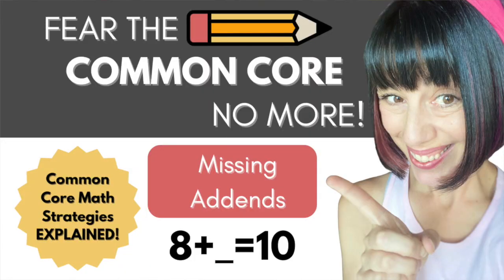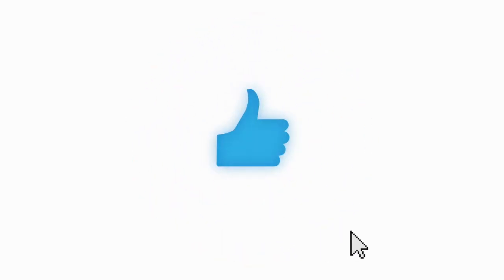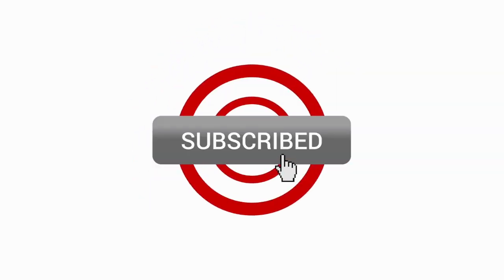Strategies to Teach Missing Addends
FEAR THE COMMON CORE NO MORE!

Watch my new series all about Common Core Math Strategies EXPLAINED! Today's video goes into 3 different strategies for how your child might have learned to solve missing addend equations! Check back next week for another Common Core Math video!